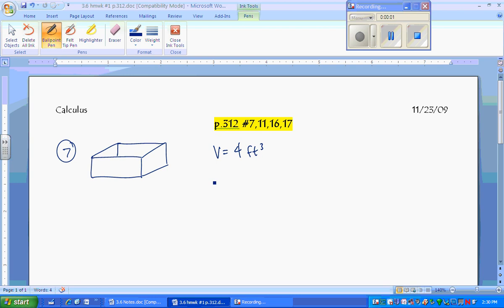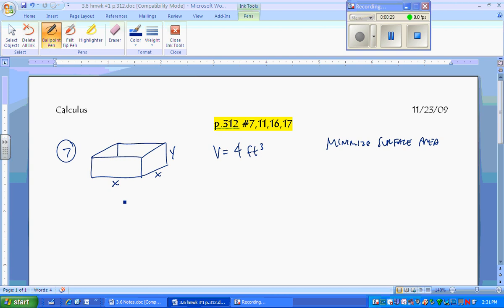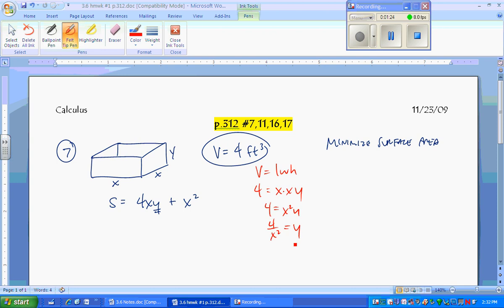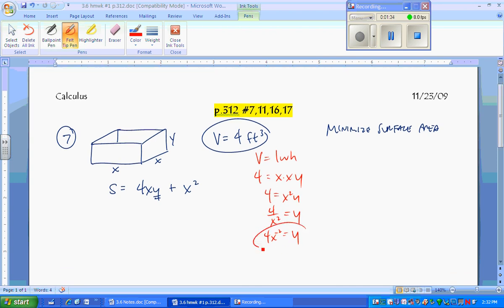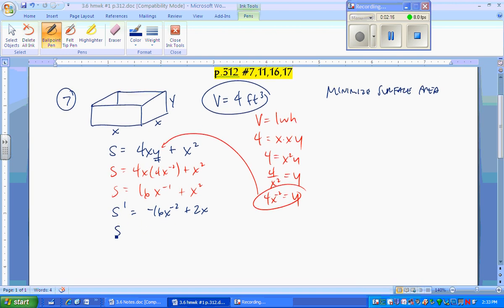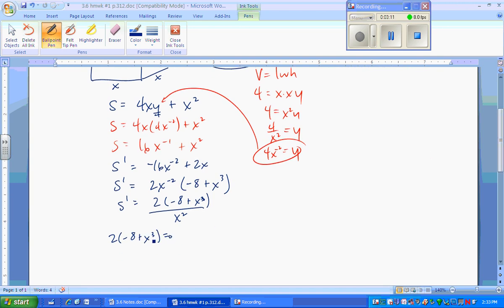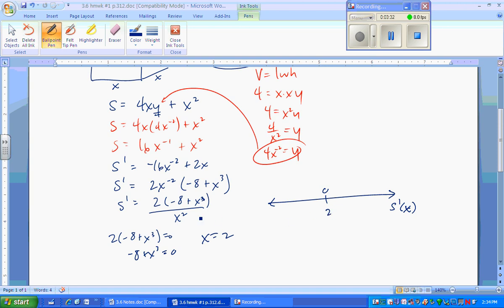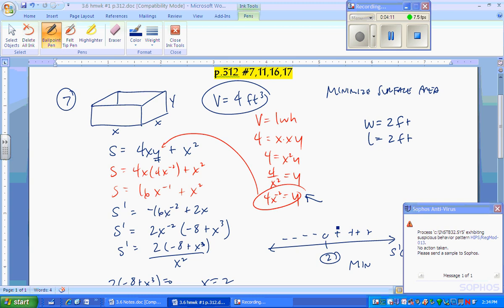Calculus p 312 #7